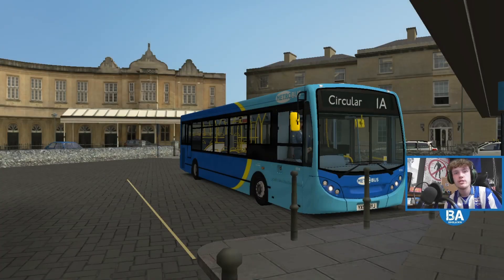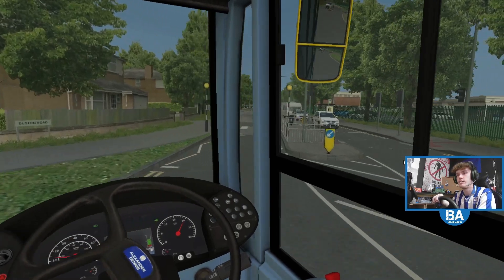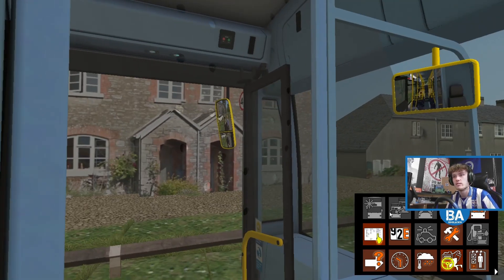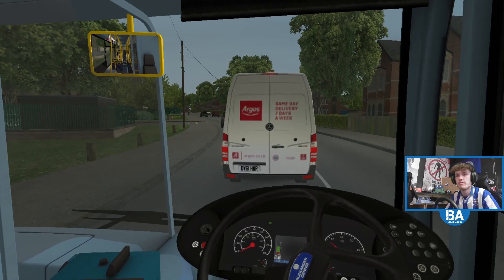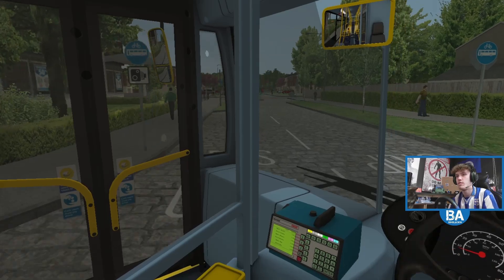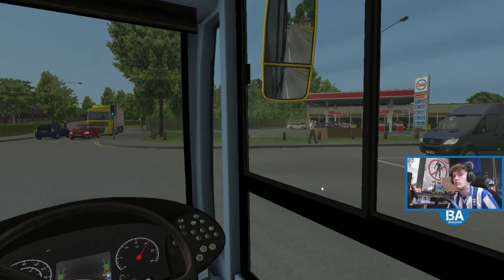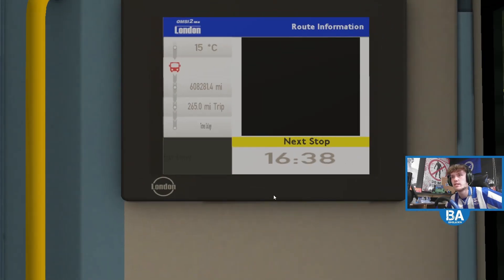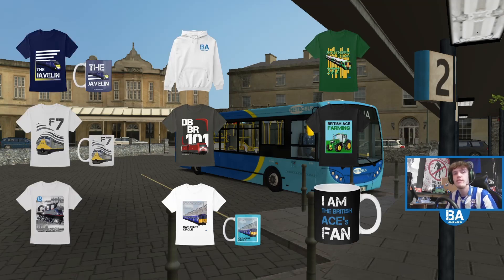This Is A Bit Odd - Route 1A - e200 - West Country 3 - OMSI 2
Having a bit of a jolly in Totnes, going for a run around the town in the London variant of the Enviro 200 in a Metrobus livery, nothing seems to work or make sense. Hope you enjoy!